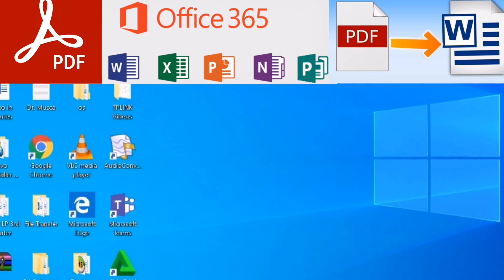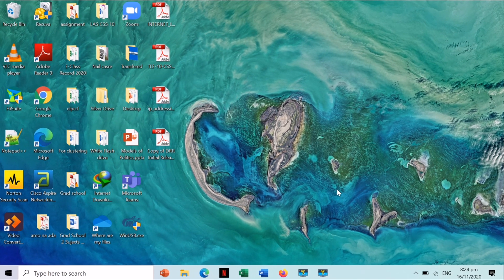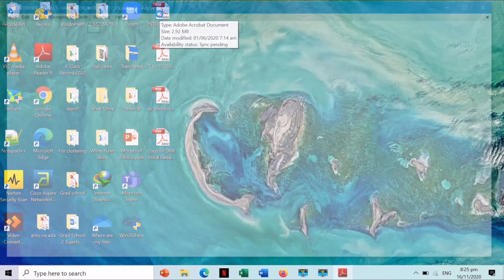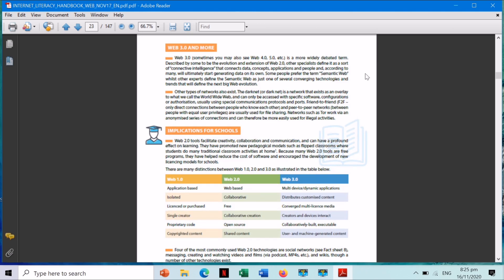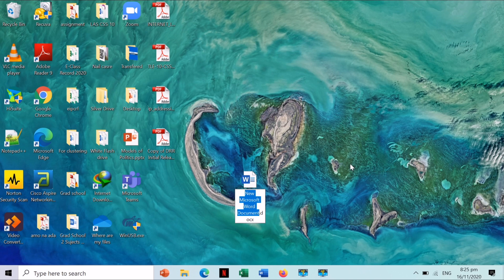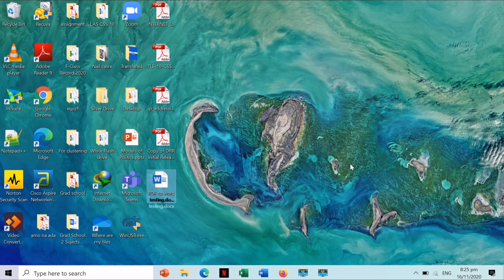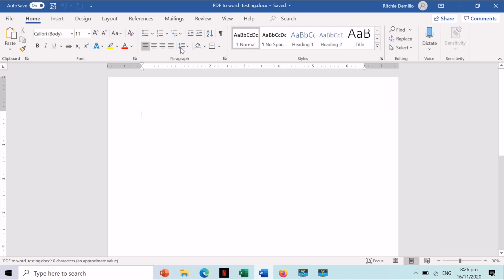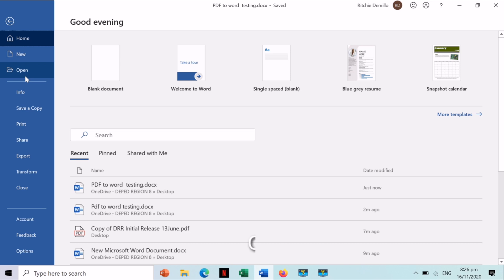How to: Convert PDF to Word Document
Do you have a PDF file that you want to be able to edit using Microsoft Word? Do you want to learn how to do that without having to buy specialized software or uploading your PDF files to online conversion tools? If you answered yes, then here are some easy and free ways to convert a PDF file in to an editable Word document, using Microsoft Word or Google Drive:

Convert a PDF file to an editable Word document, using Microsoft Word

Microsoft Word offers the easiest way to convert a PDF file into an editable Word document. However, you can only do it if you own a subscription or a license for Microsoft’s Office 365, Office 2019, Office 2016, or Office 2013. You should read 5 ways to find the exact version of Microsoft Office that you are using, if you want to check what version of Office you own.
To edit a PDF file in Word, first open Word. Then, click or tap on Open on the left side of the window and click or tap on Browse.
Alternatively, if you already have a file loaded in Word, open the File menu from the top-left side of the window, select Open, and then click or tap on Browse.
Either way, once you’ve clicked/tapped Browse, navigate through your computer or device to find the PDF file. Once you do, select it and press Open.
0:00 Introduction
0:28 Open a Sample PDF file
0:26 Open an empty word document
6:36 Conversion of PDF file to word document
8:10 Converting of other PDF files